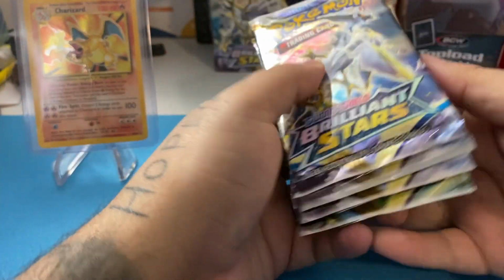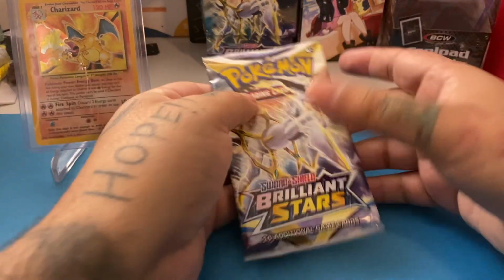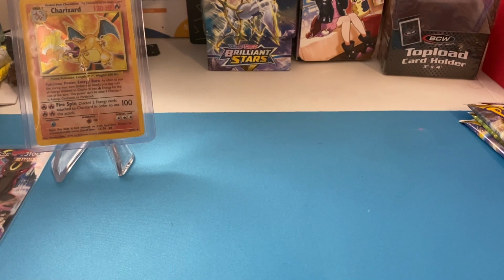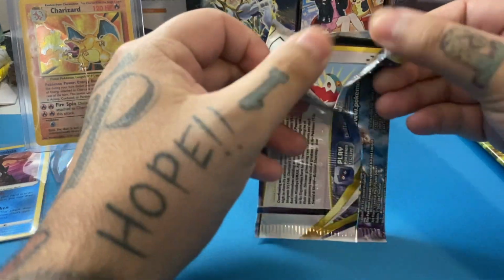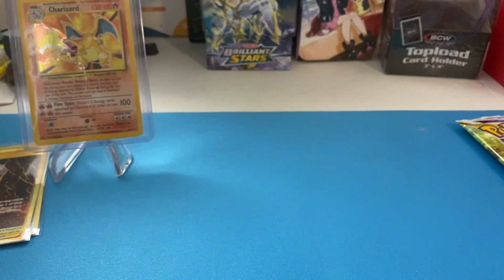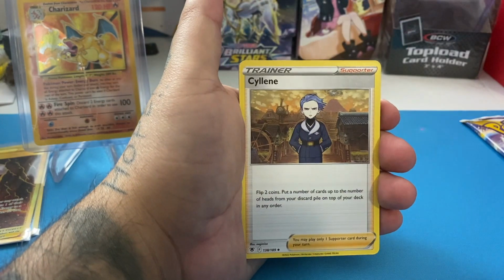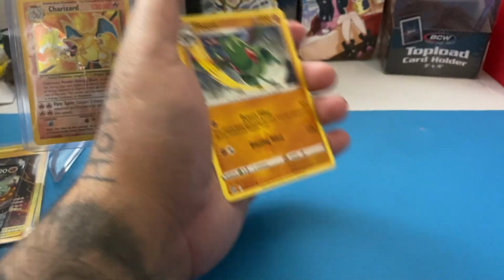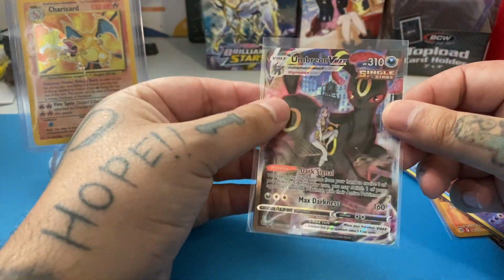*Brilliant Stars vs Astral Radiance* What SWSH pack will win?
To get your pokemon cards from

If you want to help us out to keep the channel going you can make a donation to us, we want to entertain everyone from the poké world so anything helps.